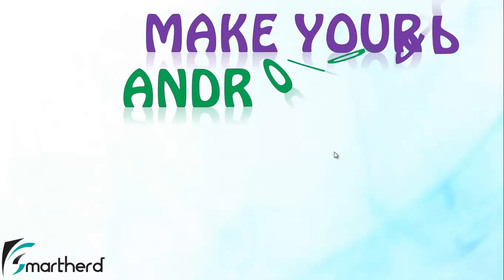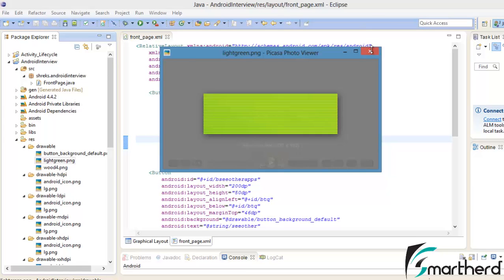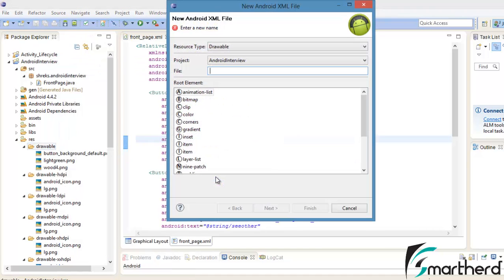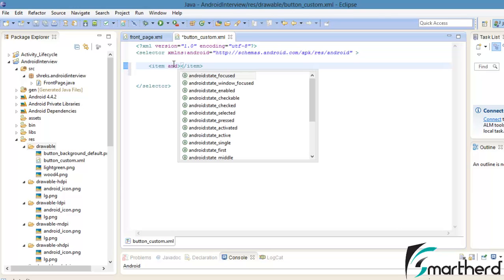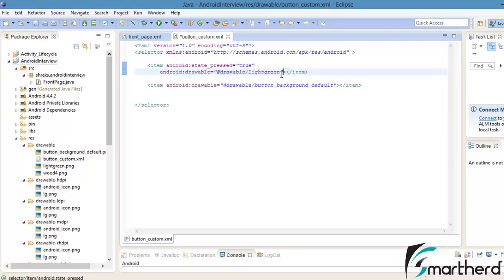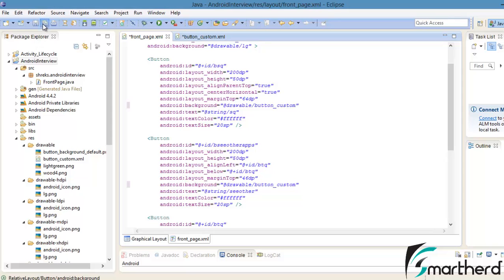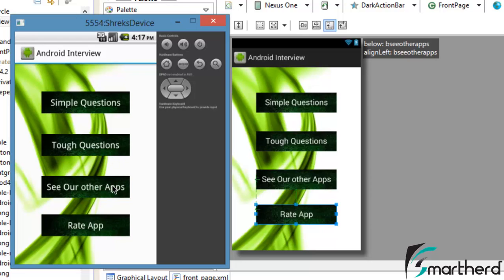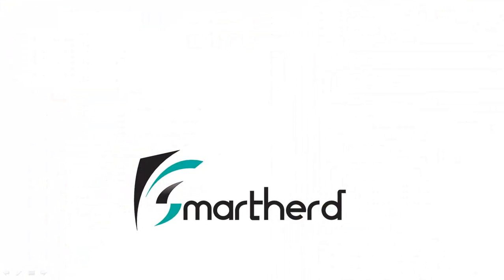#42 Android Tutorial : Selectors in Android - 2 - Make Your Android App Part - 9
Make Your app ANDROID INTERVIEW - Selector in android for buttons. Description of selectors and states like states pressed , focused, activated , default etc. .